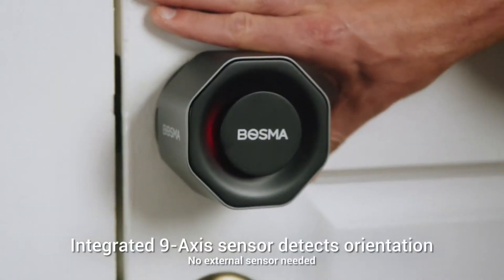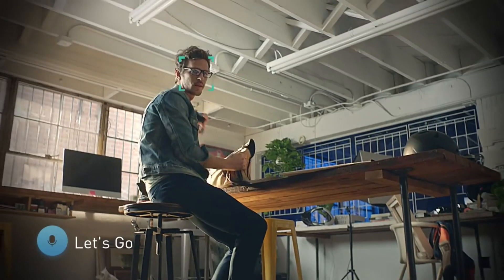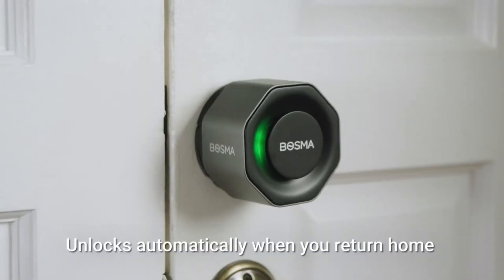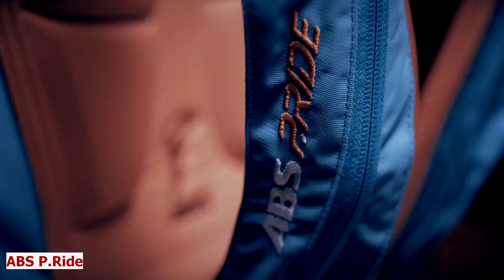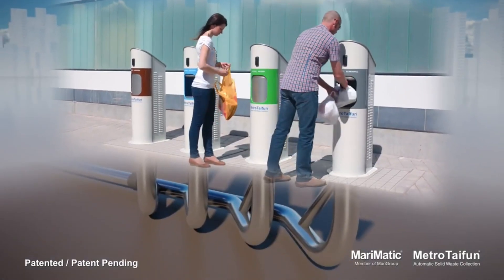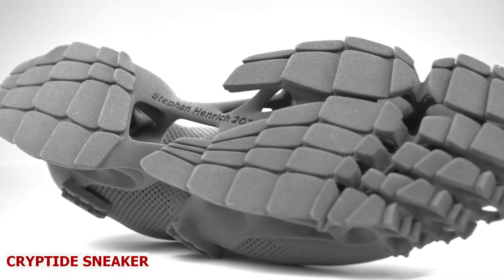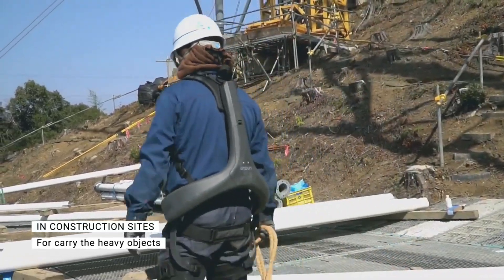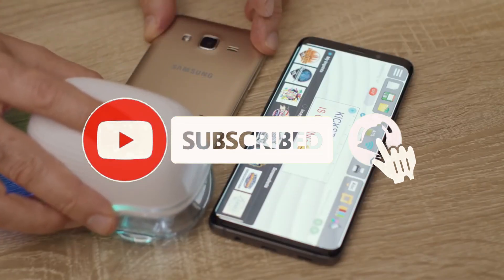12 OUTSATNDING INVENTIONS YOU HAVE NOT SEEN BEFORE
; feel the thrill of exploring new and innovative inventions that covers every part of life as in the world today there are many gadgets and inventions, some of which you might have seen and some you are yet to see.

00:00 intro
00:35 Volkswagen Mobile Charging Robot
01:47 Loomo
05:50 R - RYZR
03:39 bosma aegis smart lock
04:40 Yarbo
05:44 ABS P.Ride
07:11 MetroTaifun
08:17 Pudu HolaBot
09:29 Cryptide Sneaker
10:28 Atoun Model Y
11:26 Restube lifeguard
12:23 PrintBrus XDR